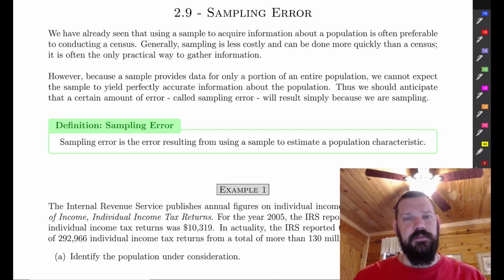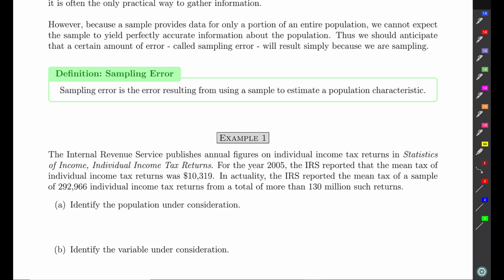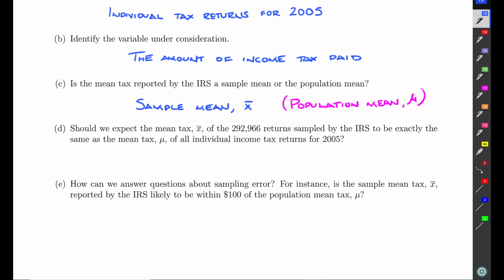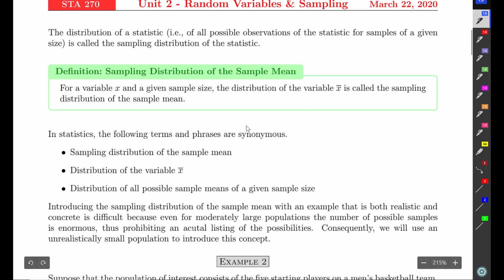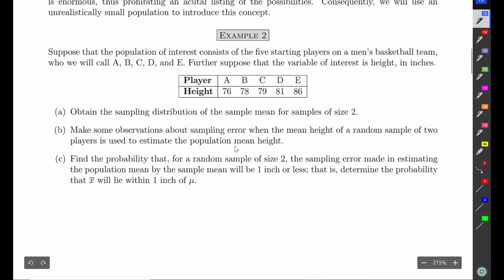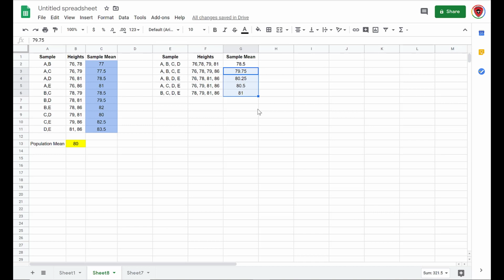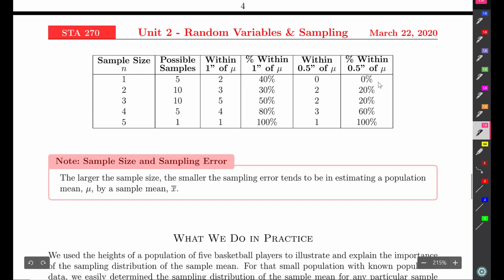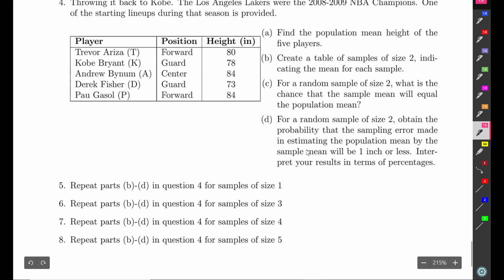STA 270 - 2.9 - Sampling Errors